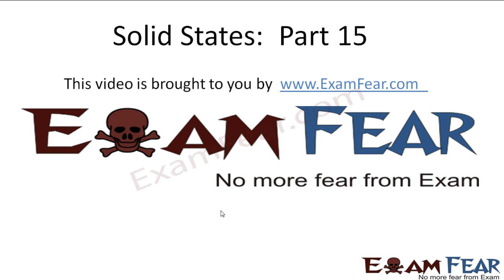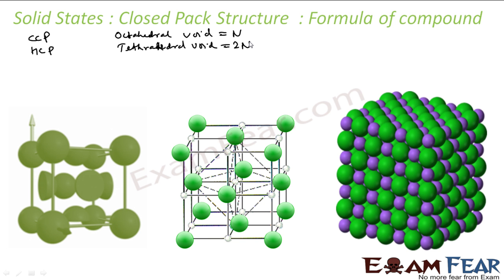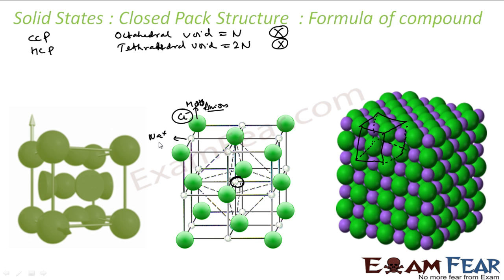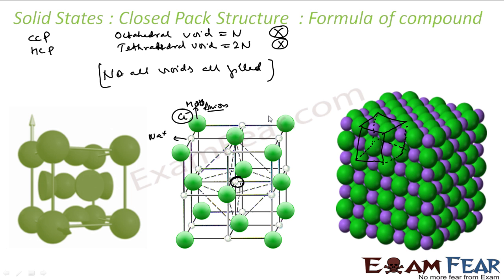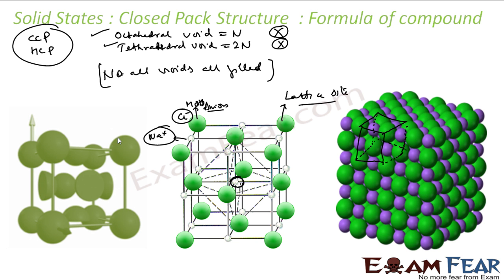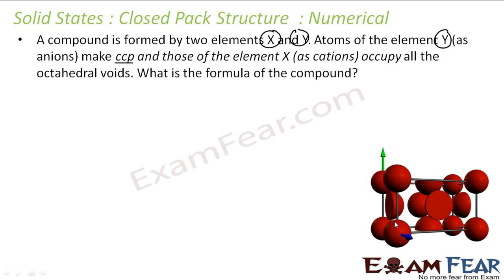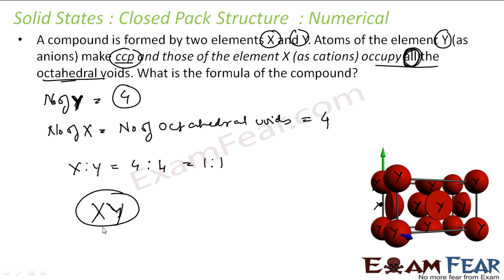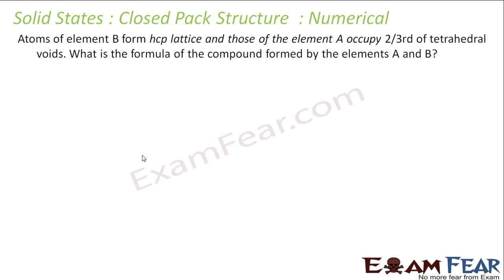Chemistry Solid States part 15 (Formula of compounds using structure) CBSE class 12 XII